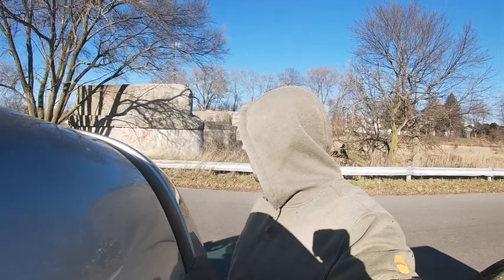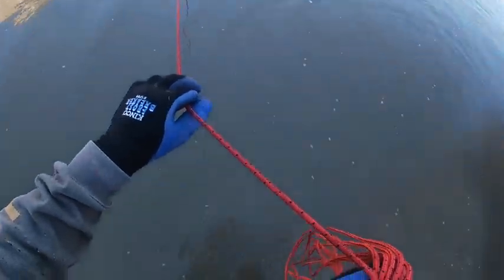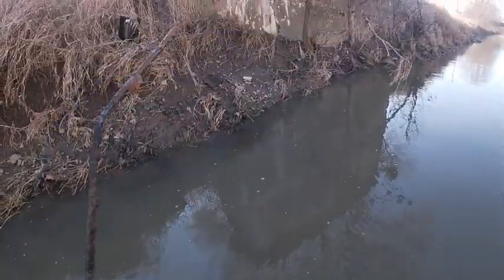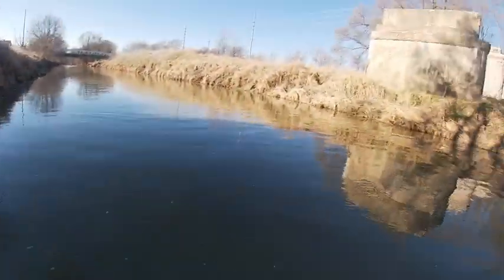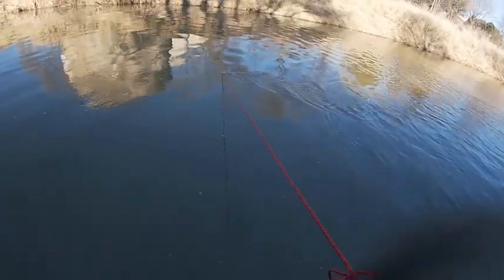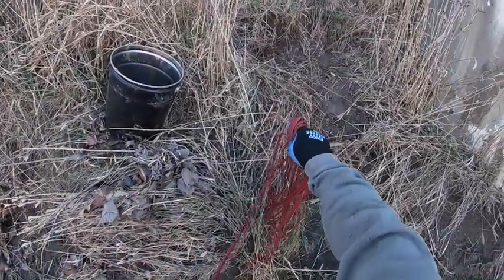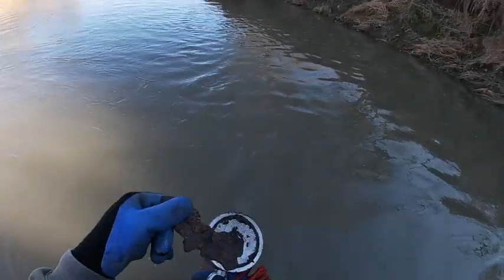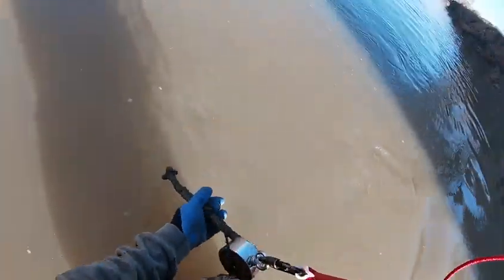Magnet Fishing Under a demolished Railroad Bridge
In this video we go magnet fishing underneath an old demolished railroad bridge in the middle of Ohio. I'm not sure when it was torn down but the support columns had the years 1917 and 1928 carved out of them so that's probably when they were built or rebuilt. There used to be a passenger line that ran through the town back in the day so I suspect that this bridge was a part of that line based off of where the old station sits and its orientation to the this bridge.
If your looking to join A Salvage Dive Team in Ohio Let me know. I'm trying to get a team together to start pulling cars and things out of the waters around Ohio.